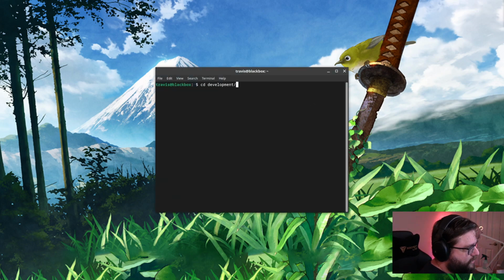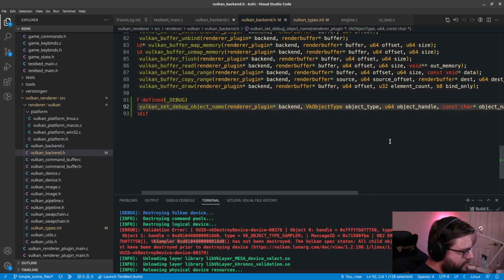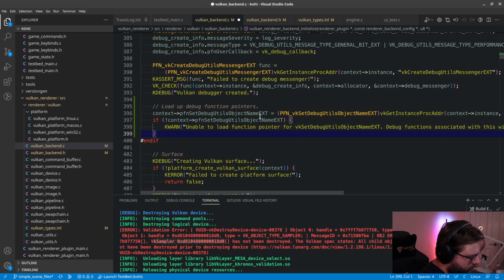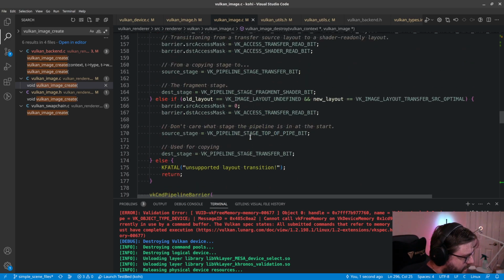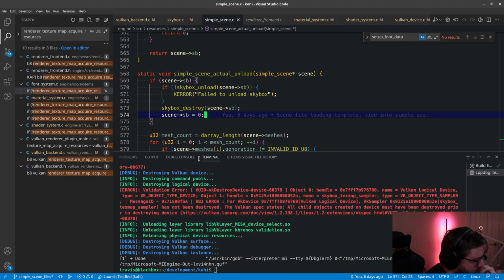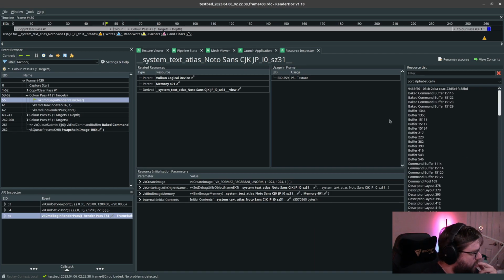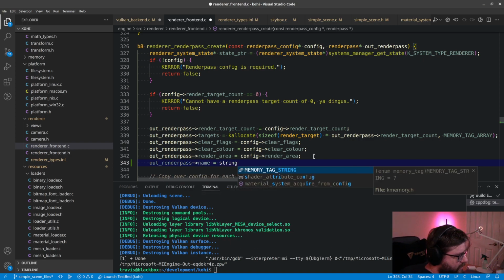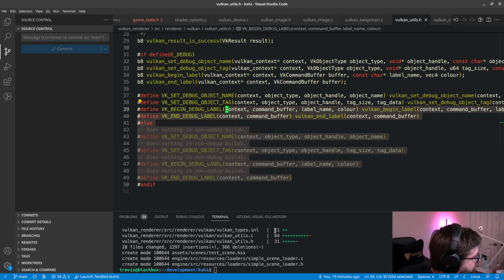Adding Better Vulkan Debugging (Kohi Ep. 103, Live Stream 2023.04.05)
This video explains and implements some improvements to the Vulkan backend to support better debugging via object naming and tagging, as well as setting debug markers into the command buffer.